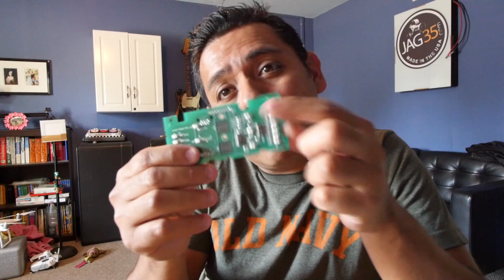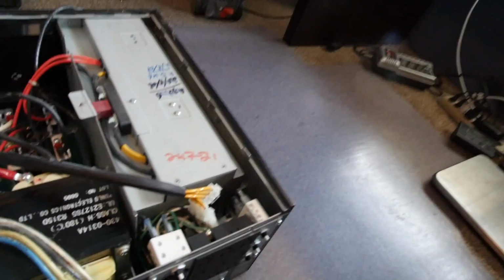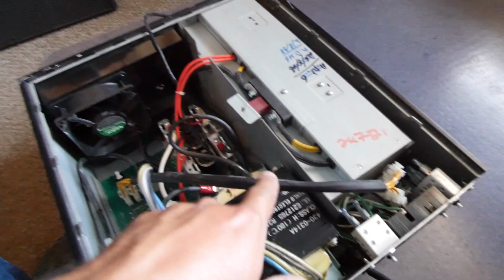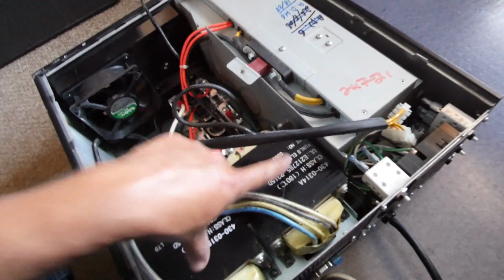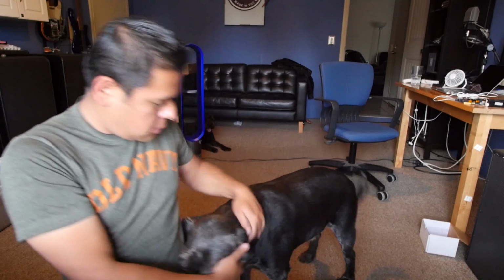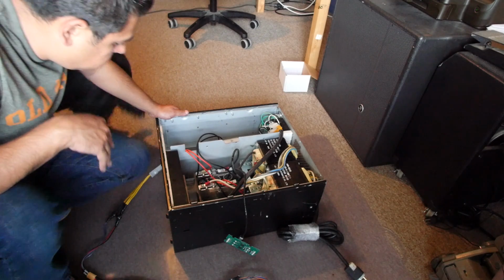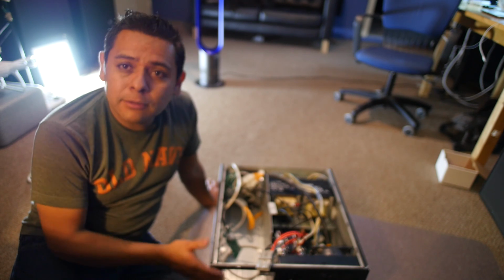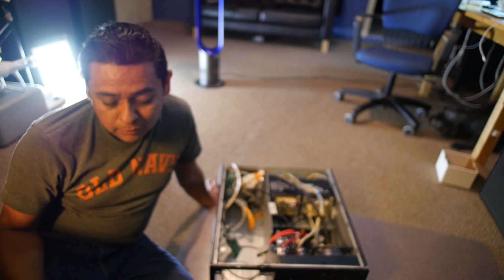DIY TESLA POWERWALL FAIL - episode 3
Music Partners

Here’s a list of all the gear I use to shoot my vlog.